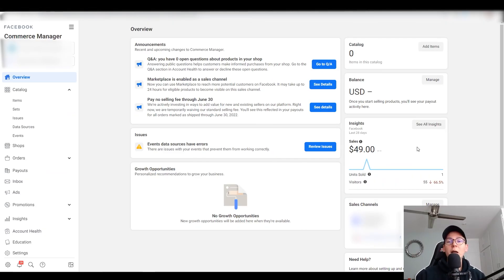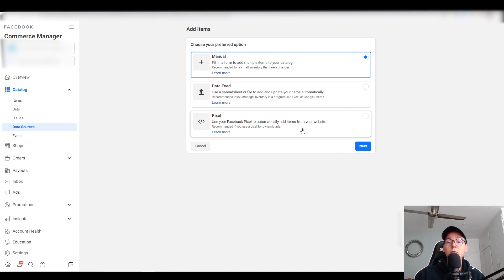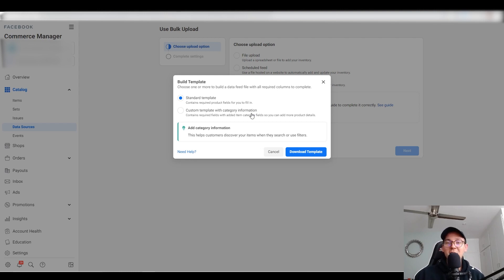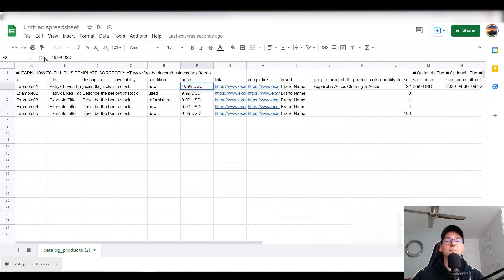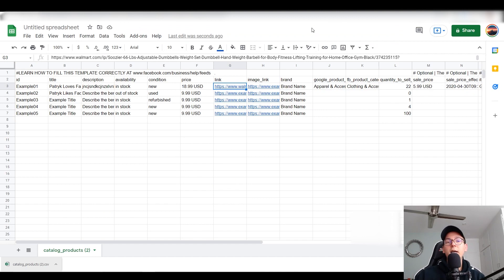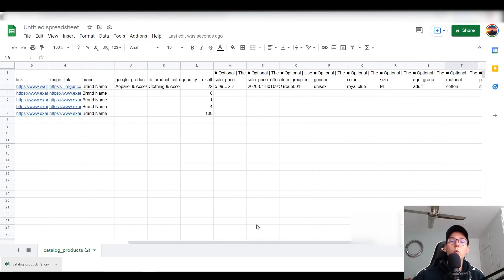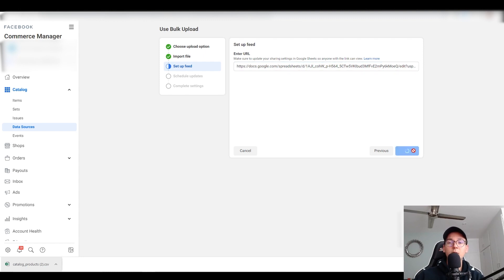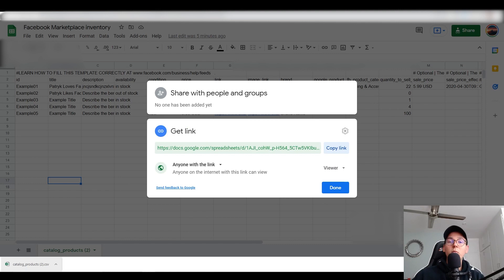Automate Facebook Shop Dropshipping For FREE Using Google Sheets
I am going to show you how to automate Facebook shop dropshipping for free using google sheets. Facebook Shop is a great way to start dropshipping on Facebook Marketplace for free and if you are starting out and want to save money on the software you can start with Facebook Shop to google sheets integration.

LISTING EDITOR:

Canva - Simple Graphic Design Software To Make Your Listings Stand Out From The Competition!

0:00 Should You Be Selling On Facebook Marketplace?
0:44 Current Situation Of FBMP
2:15 Negativity Around Facebook Marketplace
4:23 Why Facebook Marketplace Is Awesome
5:55 Should You Stop Selling On FBMP?
6:27 The Future Of Facebook Marketplace
8:06 What I Am Doing With My FBMP